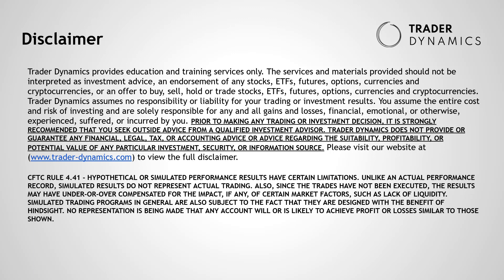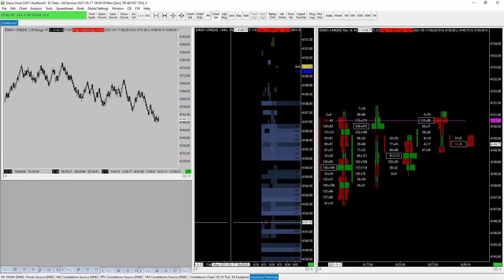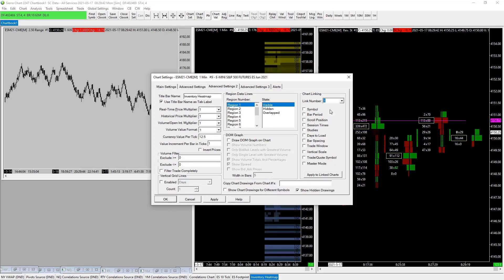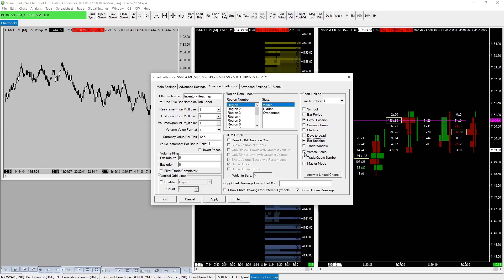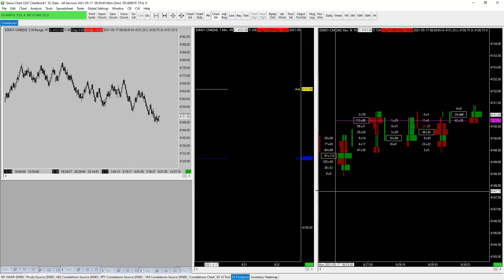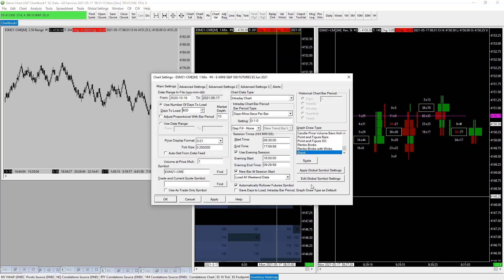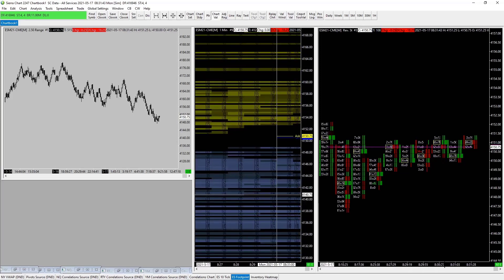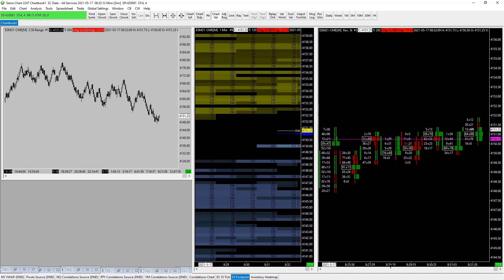Sierra Chart for Beginners (11/14) - Linking different charts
This is episode 11 of our FULL Sierra Chart for Beginners tutorial.
It is part of our Futures Day Trader Education material.
Episode 11 covers linking different charts together.

Trader-Dynamics provides education and training services only. The services and materials provided should not be interpreted as investment advice, an endorsement of any stocks, ETFs, futures, options, currencies and cryptocurrencies, or an offer to buy, sell, hold or trade stocks, ETFs, futures, options, currencies and cryptocurrencies. Trader-Dynamics assumes no responsibility or liability for your trading or investment results. You assume the entire cost and risk of investing and are solely responsible for any and all gains and losses, financial, emotional, or otherwise, experienced, suffered, or incurred by you. PRIOR TO MAKING ANY TRADING OR INVESTMENT DECISION, IT IS STRONGLY RECOMMENDED THAT YOU SEEK OUTSIDE ADVICE FROM A QUALIFIED INVESTMENT ADVISOR. TRADER-DYNAMICS DOES NOT PROVIDE OR GUARANTEE ANY FINANCIAL, LEGAL, TAX, OR ACCOUNTING ADVICE OR ADVICE REGARDING THE SUITABILITY, PROFITABILITY, OR POTENTIAL VALUE OF ANY PARTICULAR INVESTMENT, SECURITY, OR INFORMATION SOURCE. to view the full disclaimer.